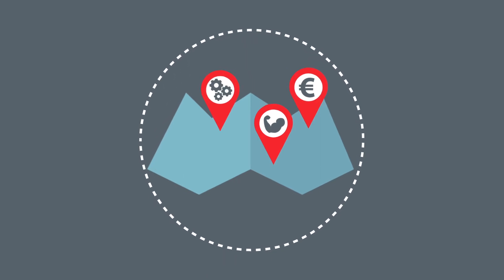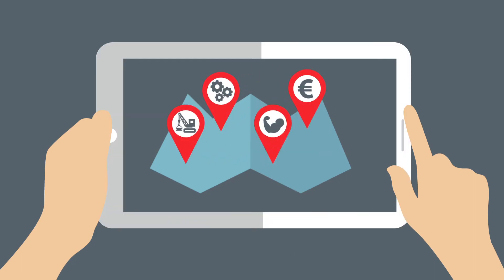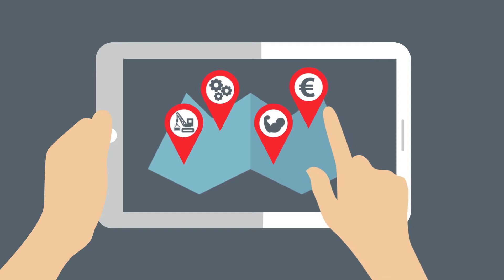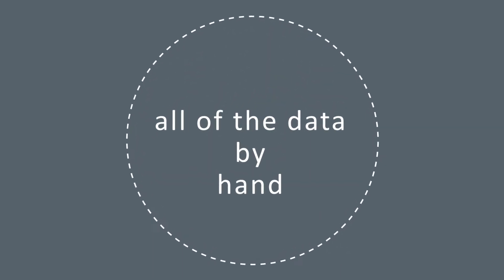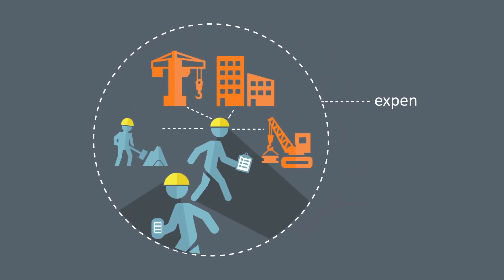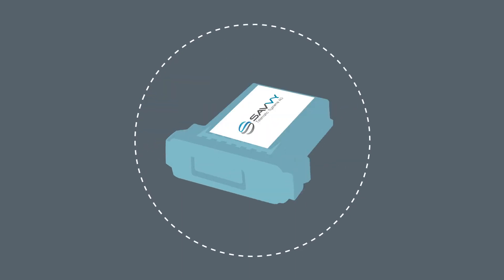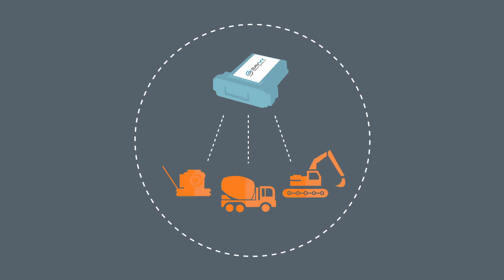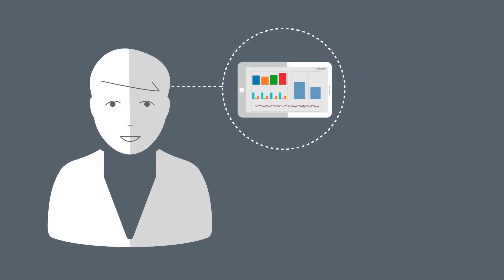SAVVY® Telematic Systems' robust devices for the construction industry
In the construction industry, thousands of work and operational reports have to be written by hand daily and then typed in the head office. This already considerable effort is compounded by recording errors and consequent cross-checking.
SAVVY® Telematic Systems' construction solutions capture operating data such as operating times, fuel consumption, working hours etc. with great precision and allocate these automatically to the correct building site.

These high tech devices have been designed specifically for use on construction machinery. They record all relevant data and can even be used on machines subject to extremely tough conditions such as for example vibratory plates.

The investments in these innovative solutions pay for themselves within a few months.